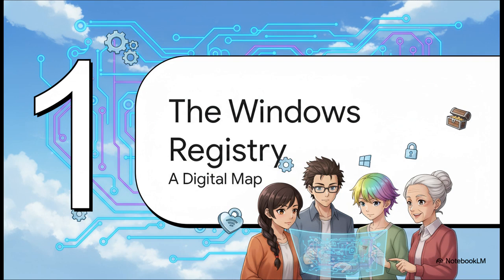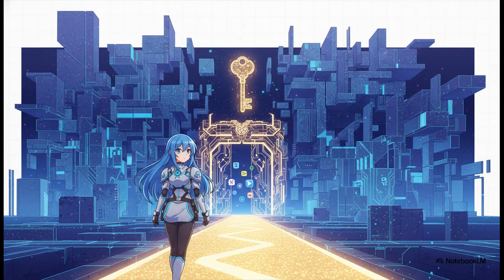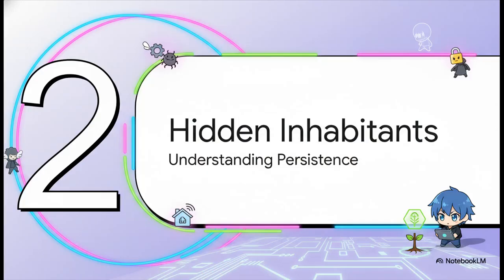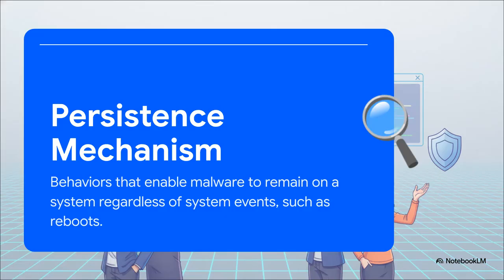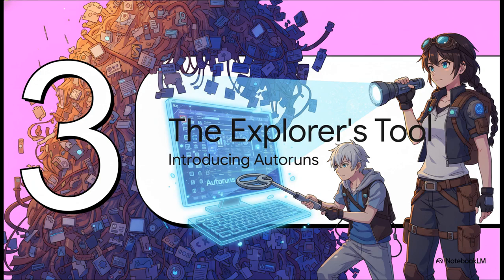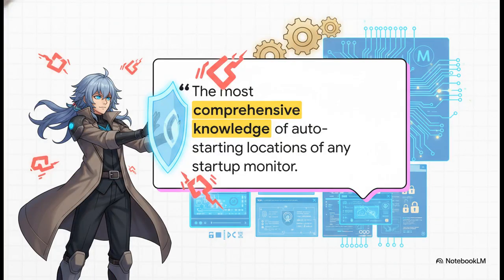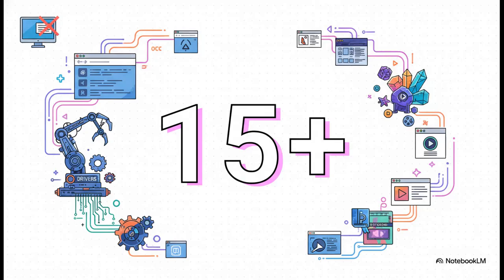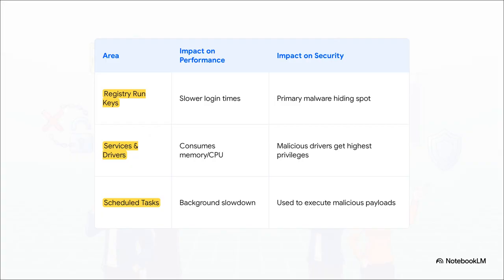Windows Internals Basics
🖥️ Windows Internals Basics for Hackers | VAPT Series

Understanding Windows Internals is crucial for every ethical hacker and VAPT professional. Most corporate environments run on Windows infrastructure, and without knowing how Windows works internally, exploitation and privilege escalation become very difficult.

In this video, we break down Windows from a cybersecurity perspective — simple, practical, and focused on real-world penetration testing.

🔥 What You’ll Learn:

✅ Windows File System (NTFS structure & key directories)
✅ Registry Basics (How attackers abuse registry entries)
✅ Windows Services & service misconfigurations
✅ Introduction to Active Directory environments
✅ PowerShell basics for security professionals
✅ Windows privilege levels & user rights

🛠 Tools Demonstrated:

Sysinternals (for deep system visibility)

PowerShell (for automation & enumeration)

✔ Cybersecurity Beginners
✔ VAPT Aspirants
✔ CEH / Security+ Students
✔ SOC Analysts
✔ Anyone preparing for Active Directory attacks

Without strong Windows fundamentals, you will struggle in:

Privilege Escalation

Active Directory Pentesting

Lateral Movement

Post Exploitation

This video is part of the Complete Beginner → Advanced VAPT Roadmap Series.